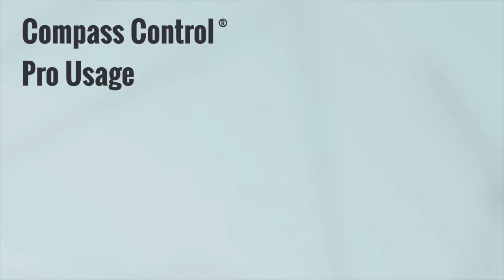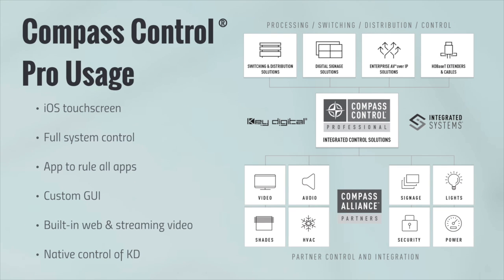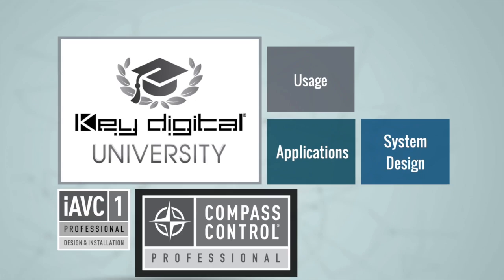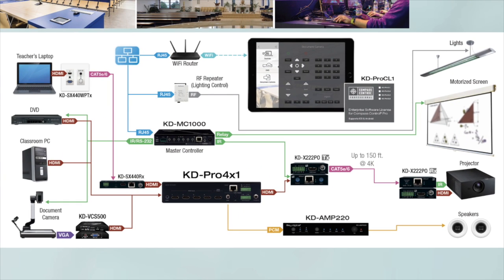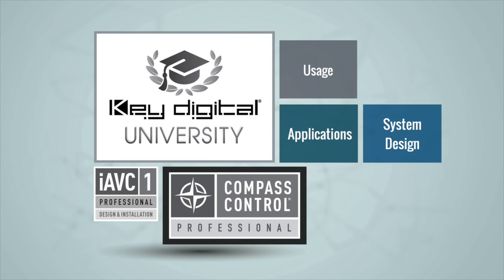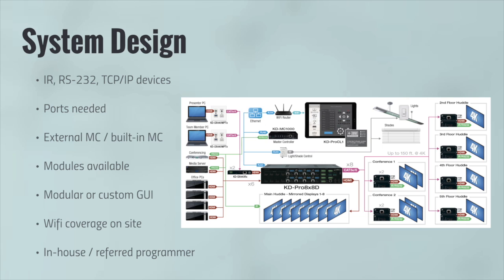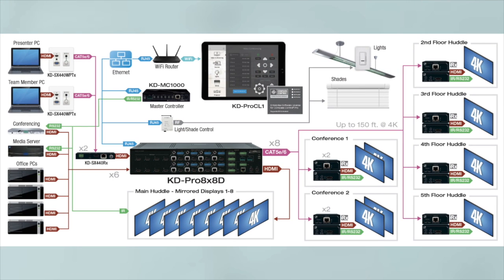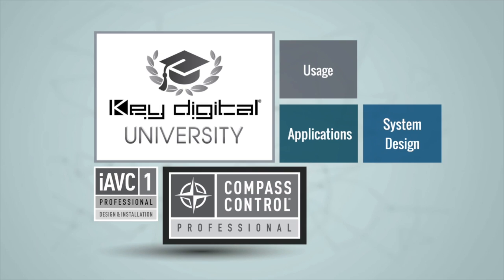Key Digital University Tech Training- Compass Control Professional